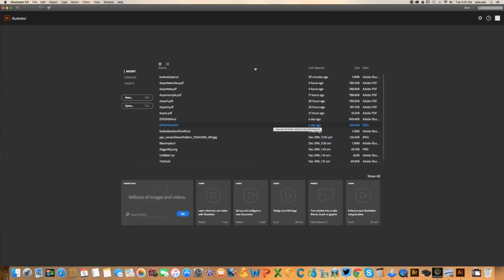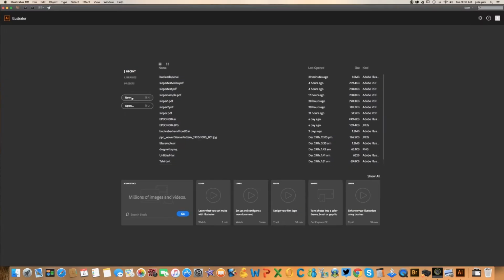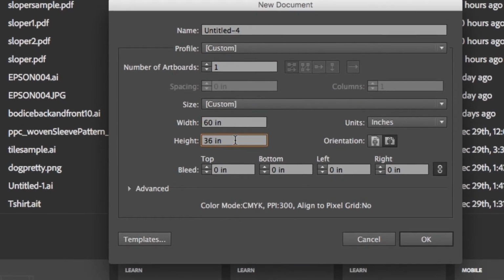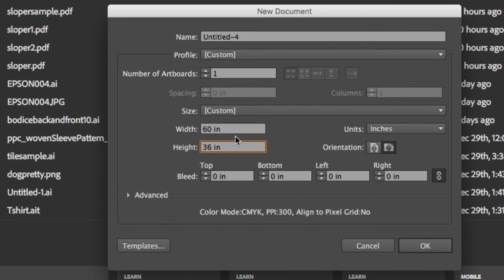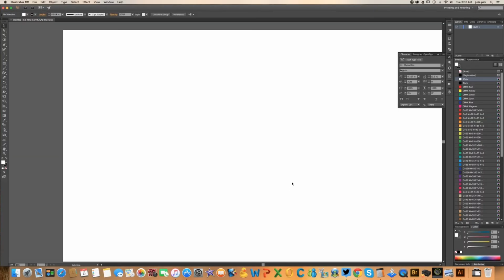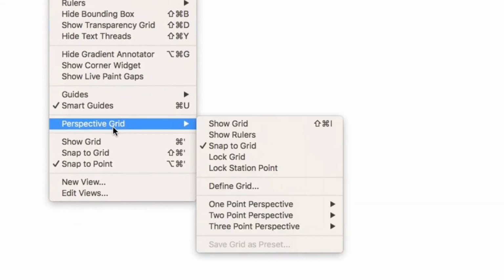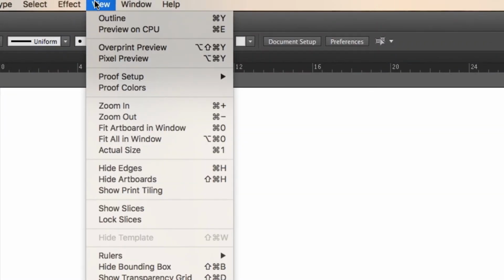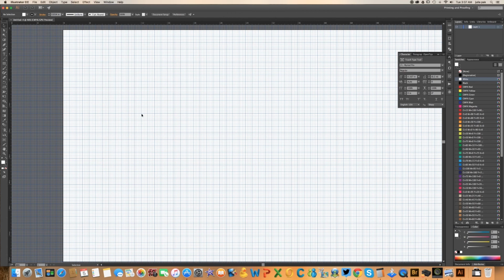How to set up your workspace in illustrator to draft sewing patterns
This video shows you how to set up your work space in inches to draft a sewing pattern in illustrator.